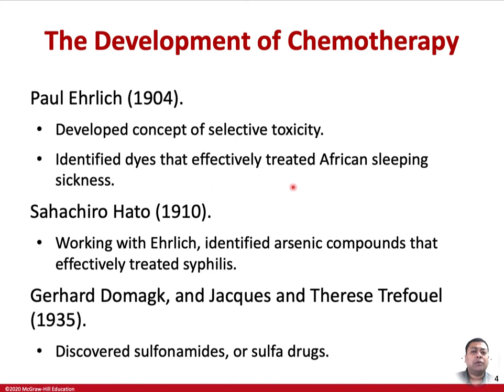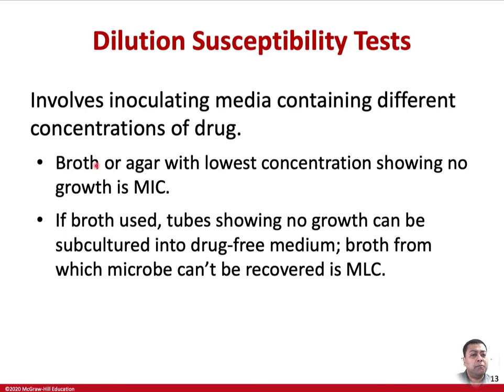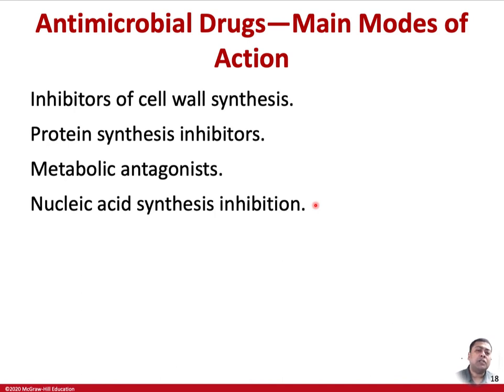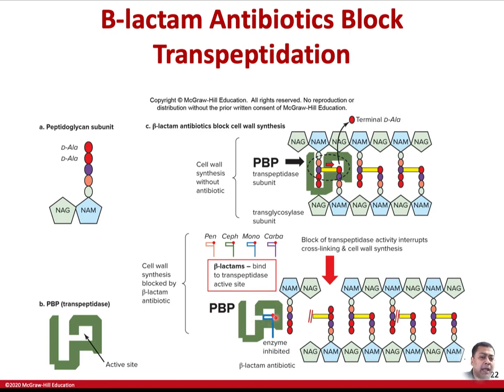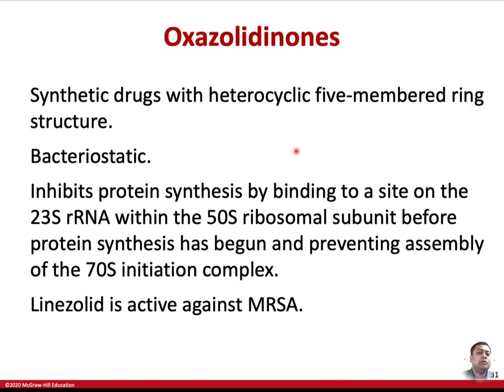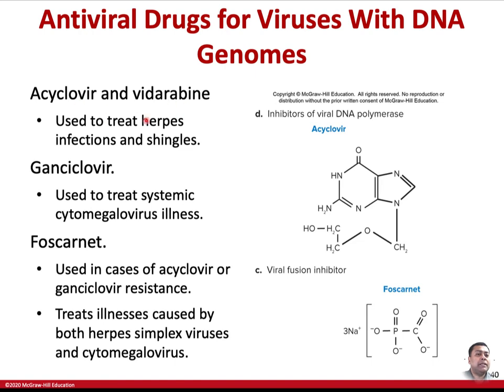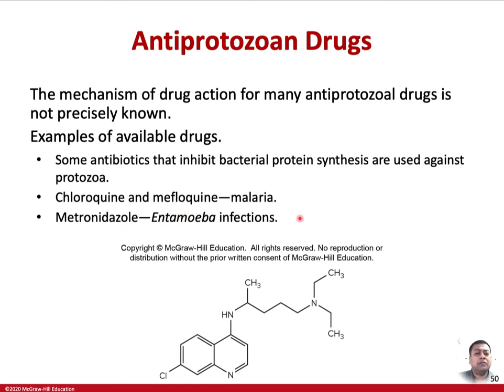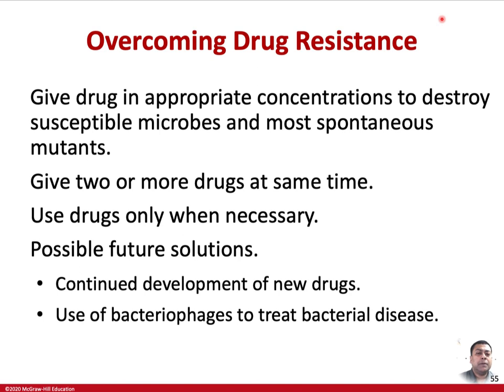17 BIOL 8470 Module 4 Ch 9